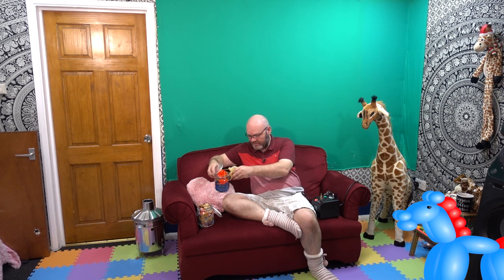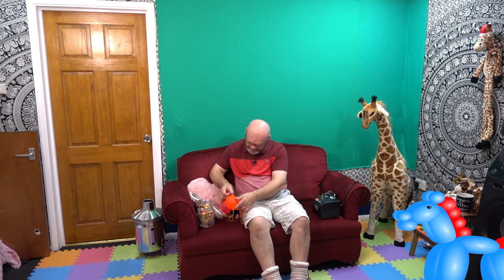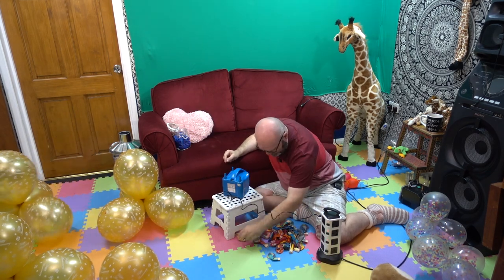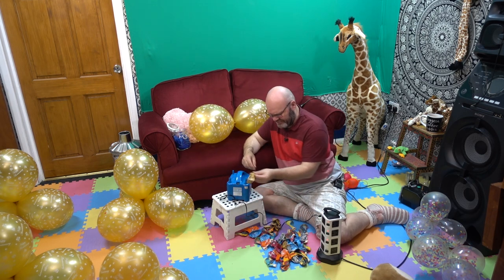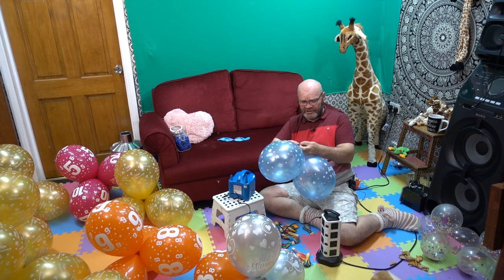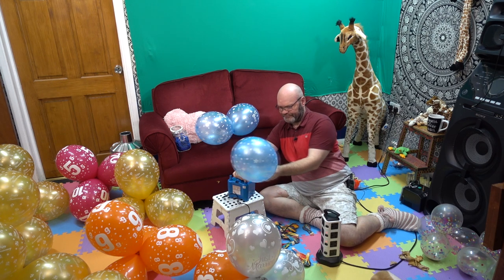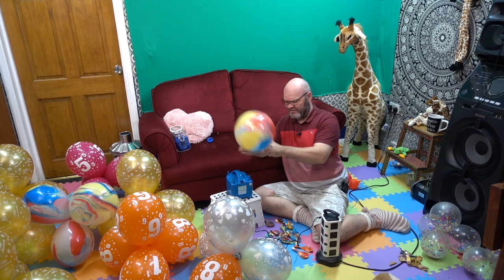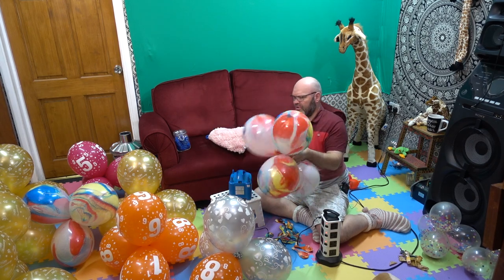Electronic Pump Inflating 100 Balloons SOME GO POP! Tangobaldy Bursting Fun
Welcome to the Tangobaldy Show
Click The thumbs up A balloon is a flexible bag that can be inflated with a gas, such as helium, hydrogen, nitrous oxide, oxygen, or air. Modern day balloons are made from materials such as rubber, latex, polychloroprene, or a nylon fabric, and can come in many colors. Some early balloons were made of dried animal bladders, such as the pig bladder. Some balloons are used for decorative purposes or entertaining purposes, while others are used for practical purposes such as meteorology, medical treatment, military defense, or transportation. A balloon's properties, including its low density and low cost, have led to a wide range of applications. The rubber balloon was invented by Michael Faraday in 1824, during experiments with various gases.[1]and subscribe please...Balloon Decorating Decorations made of balloons with a combination of stacking and twisting techniques showcasing the deco-twisting style. Balloons are used for decorating birthday parties, weddings, corporate functions, school events, and for other festive gatherings. The artists who use the round balloons to build are called "stackers" and the artists who use pencil balloons to build are called "twisters." Most commonly associated with helium balloon decor, more recently balloon decorators have been moving towards the creation of air-filled balloon decorations due to the non-renewable natural resource of helium limited in supply. The most common types of balloon decor include arches, columns, centerpieces, balloon drops, sculptures, and balloon bouquets. With the increased aptitude for balloon twisting as well as balloon stacking, the rise of the deco-twister manifests itself as the combination of stacking techniques as well as twisting techniques to create unique and interesting balloon decor option. Decorative rainbow colored arches made of party balloons used at the gay pride parade in São Paulo, Brazil. Party balloons are mostly made of a natural latex tapped from rubber trees, and can be filled with air, helium, water, or any other suitable liquid or gas. The rubber's elasticity makes the volume adjustable. As shown in the photo to the right, they are sold in different colors like the rainbow such as red, orange, yellow, green, blue, purple, etc. Twisting balloons can be used to create decor centerpieces for events and to create a more unique look than can be provided by foil balloons. Often the term "Party Balloon" will refer to a twisting balloon or pencil balloon. These balloons are manipulated to create shapes and figures for parties and events, typically along with entertainment. Filling the balloon with air can be done with the mouth, a manual or e such as Mylar (BoPET) started being produced. These balloons have attractive shiny reflective surfaces and are often prlectric inflater (such as a hand pump), or with a source of compressed gas. When rubber or plastic balloons are filled with helium so that they float, they typically retain their buoyancy for only a day or so, sometimes longer. The enclosed helium atoms escape through small pores in the latex which are larger than the helium atoms. Balloons filled with air usually hold their size and shape much longer, sometimes for up to a week. Even a perfect rubber balloon eventually loses gas to the outside. The process by which a substance or solute migrates from a region of high concentration, through a barrier or membrane, to a region of lower concentration is called diffusion. The inside of balloons can be treated with a special gel (for instance, the polymer solution sold under the "Hi Float" brand) which coats the inside of the balloon to reduce the helium leakage, thus increasing float time to a week or longer. Animal-shaped balloons Begith a weight to keep the balloons from floating away. Drops and releases Party balloons in Italy A decorative use for balloons is in balloon drops. In a balloon drop, a plastic bag or net filled with air-inflated balloons is suspended from a fixed height. Once released, the balloons fall onto their target area below. Balloon drops are commonly performed at New Year's Eve celebrations and at political rallies and conventions, but Flying machines